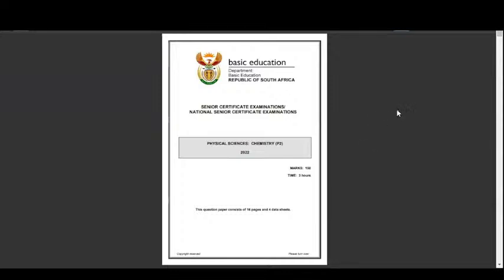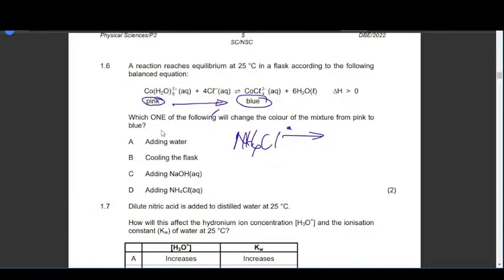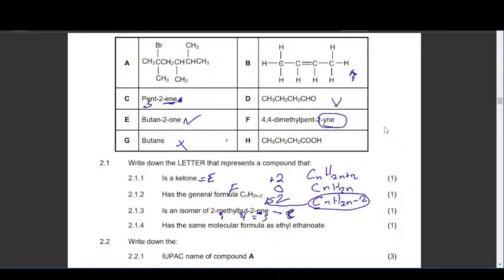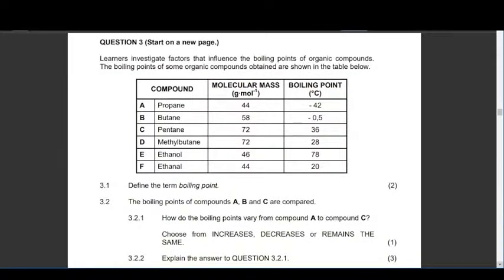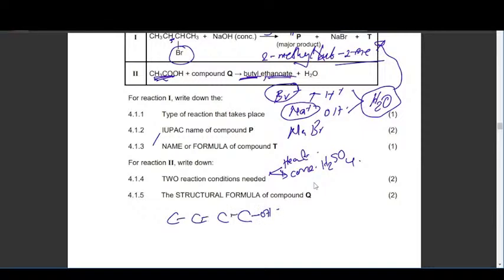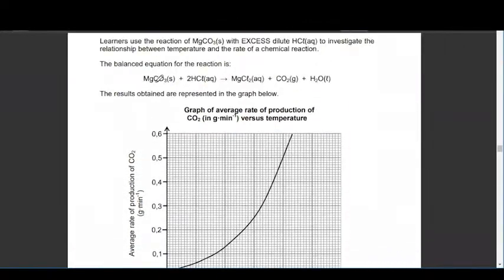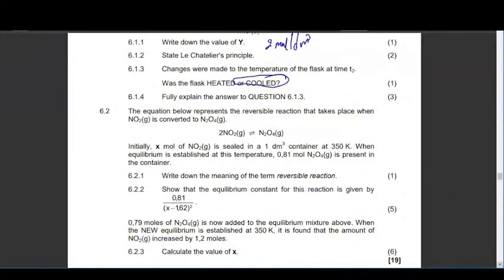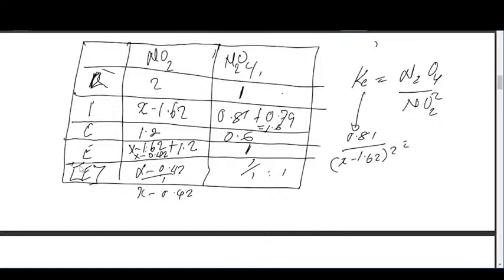FINAL 2022 PHYSICAL SCIENCES P.2 : THUNDEREDUC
physical sciences paper 2  2022 final : THUNDEREDUC